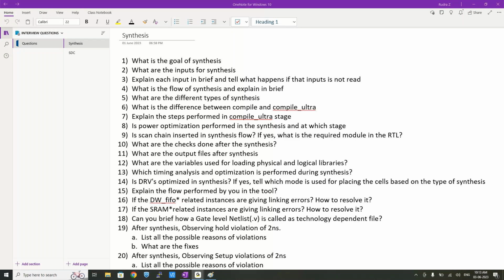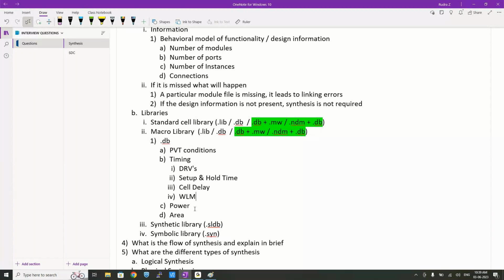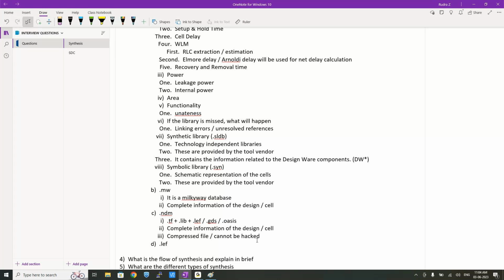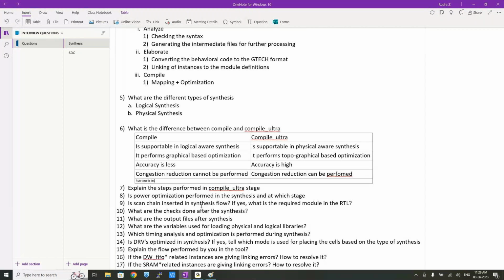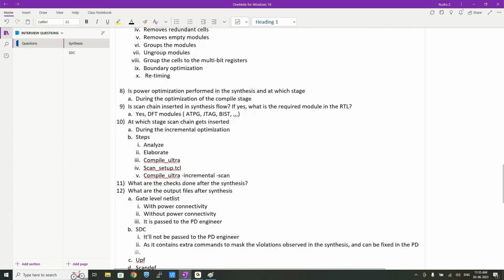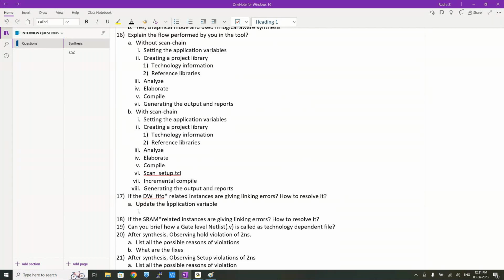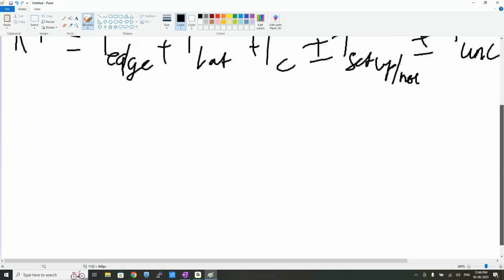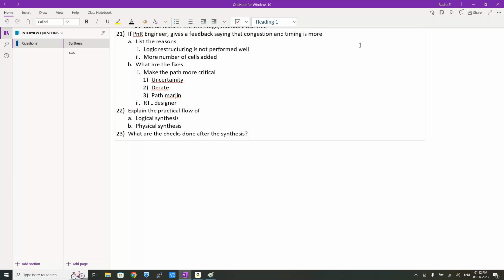Physical design Interview preparation session